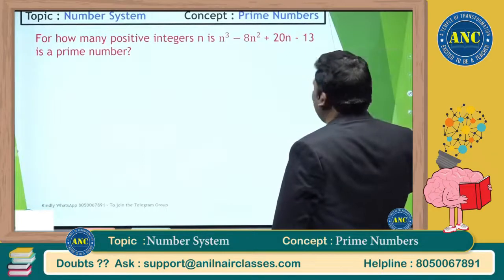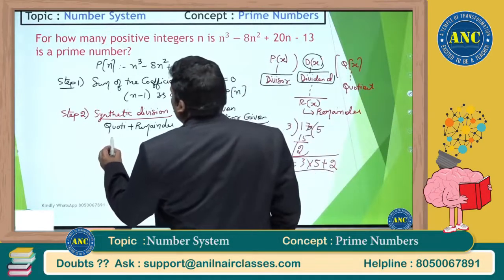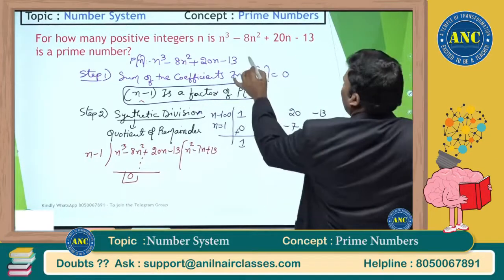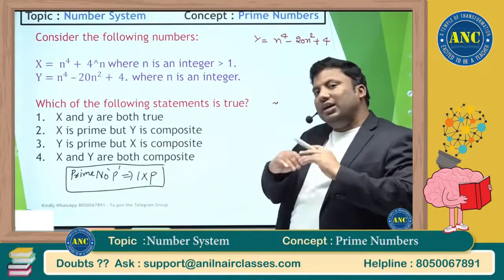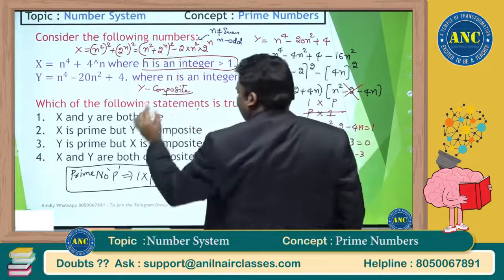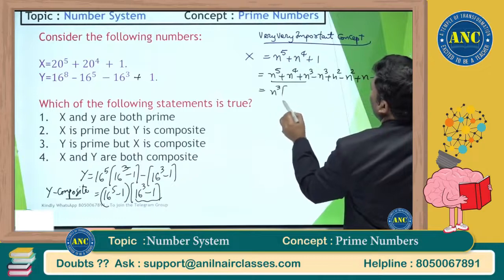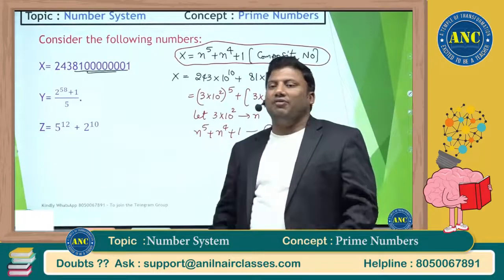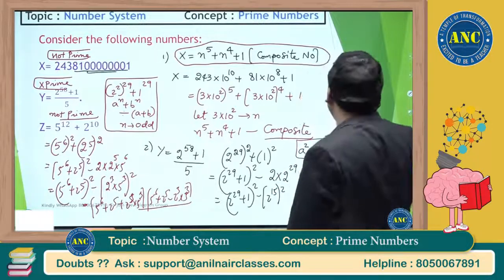Prime Numbers ( Session-16 ) | Anil Nair Maths Tricks | Mathematics in Telugu | Anil Nair Techniques